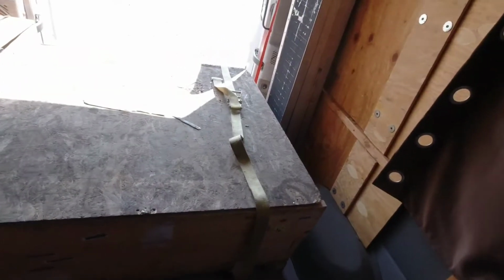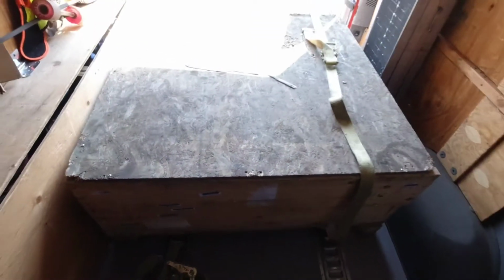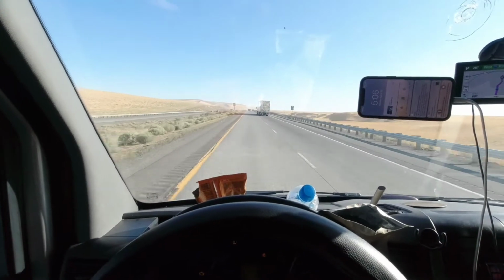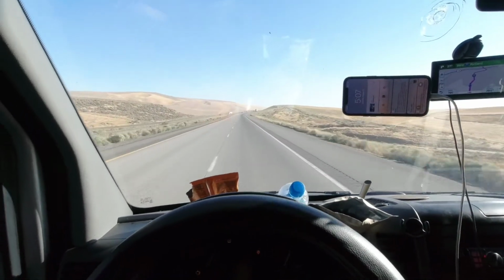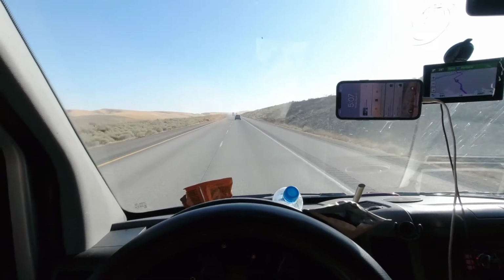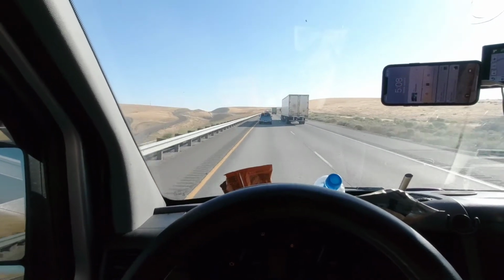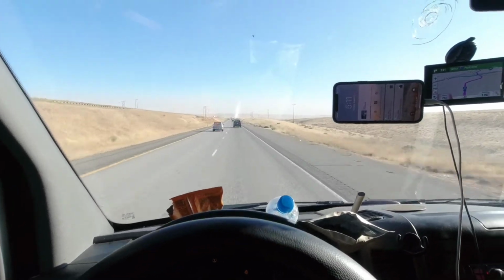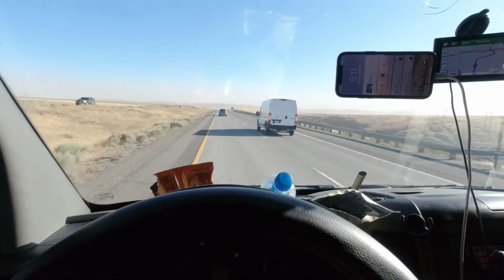Back on the road! STILL Dealing with mechanical issues.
Van might be looking for a new owner. Or I might be looking for a new van 😉

If you would like to join Eagle Xpress family as an owner operator and have your own vehicle email for an application.